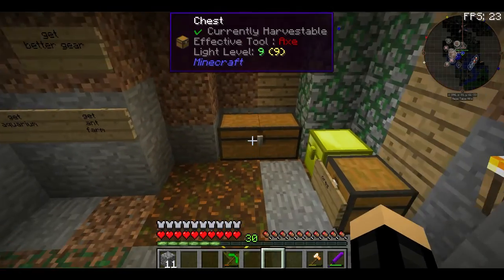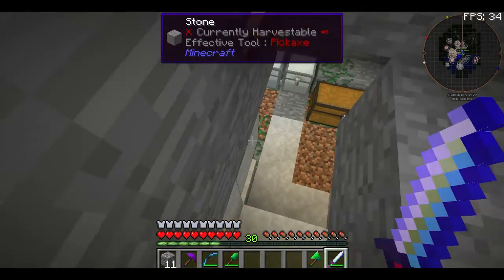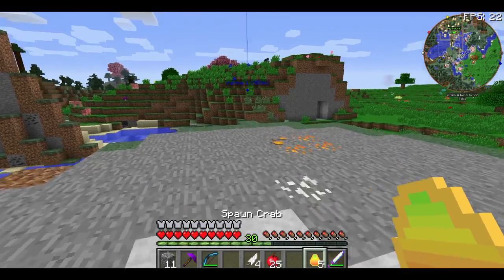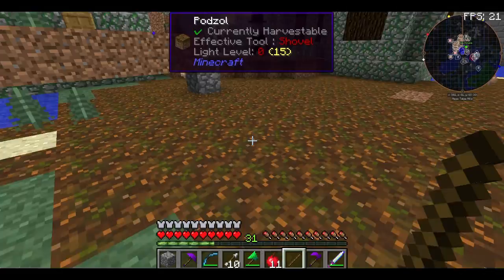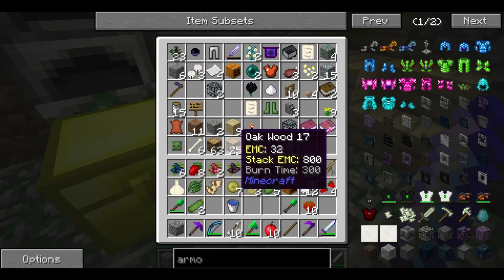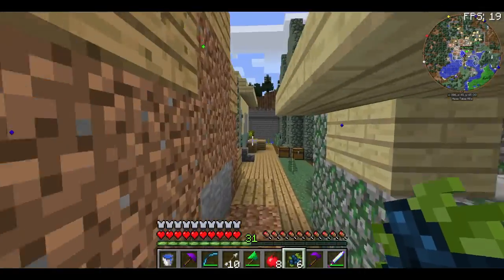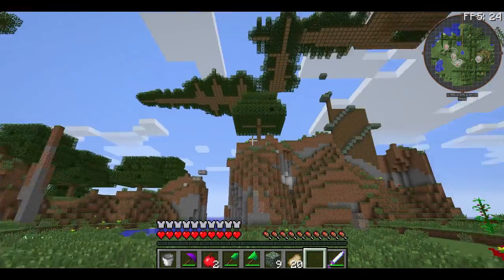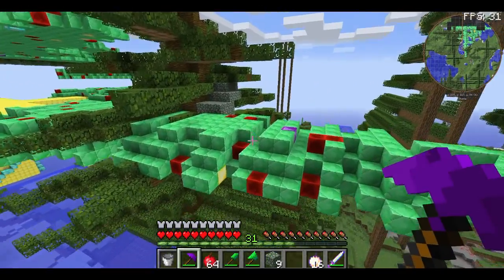Kinda Crazy Craft episode 4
After realizing Twitch deletes videos after a certain amount of days, I have taken the now educated decision to still stream on Twitch, but now I will upload stream highlights on YouTube. Sorry for no music, I got lazy.